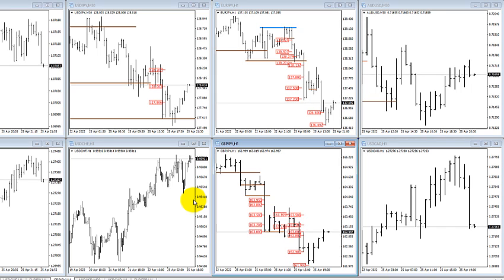390 PIPS PROFIT IN MY FOREX FUNDED ACCOUNT!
ended the day with 390 pips net profit in my Forex Funded Accounts,
using the trade copier ea to fill orders in all accounts...

(less than 50 trade copiers left)